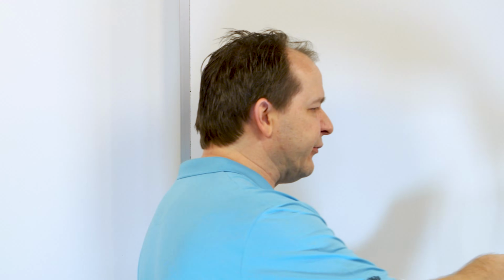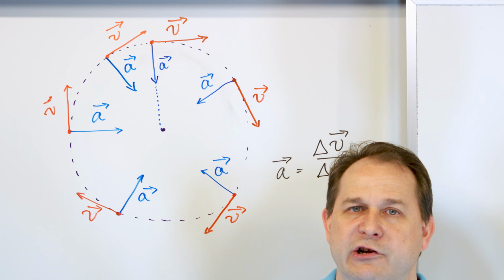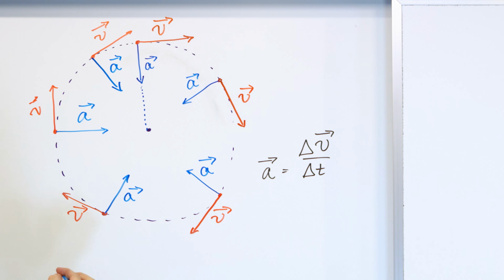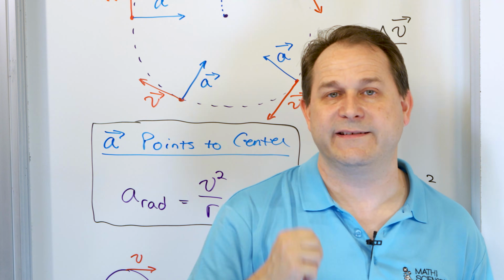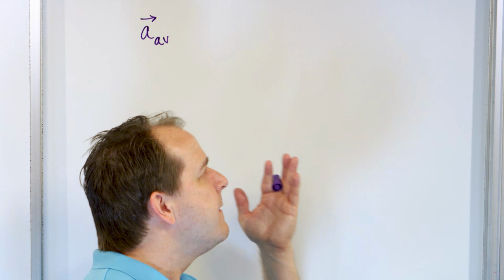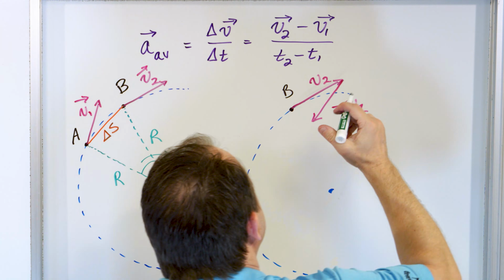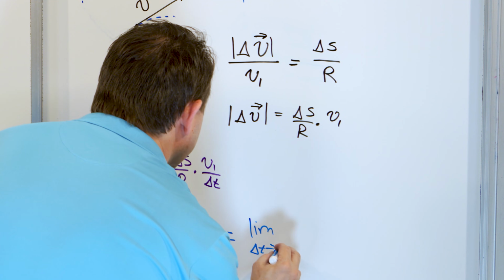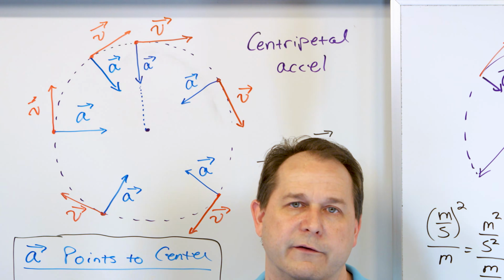A SIMPLE Explanation of Centripetal Force & Acceleration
In this video, we explore the fascinating concepts of centripetal force, centripetal acceleration, and circular motion. Join us as we delve into the physics behind objects moving in circular paths and the forces that govern their motion.

Discover how centripetal force acts as the inward force that keeps objects moving in a circular trajectory, counteracting the tendency to move in a straight line due to inertia. We'll delve into the relationship between centripetal force, mass, velocity, and radius of curvature, providing clear examples to illustrate these principles.

Explore centripetal acceleration, the acceleration directed towards the center of the circle that results from changes in velocity direction rather than speed. Learn how to calculate centripetal acceleration using formulas and understand its significance in understanding circular motion dynamics.

Through visual demonstrations and practical examples, we unravel the complexities of circular motion and highlight real-world applications such as amusement park rides, planetary orbits, and automotive dynamics. Whether you're a student of physics or simply curious about the mechanics of motion, this video offers a comprehensive exploration of centripetal force and circular motion.

Join us as we uncover the principles of centripetal force, centripetal acceleration, and their role in shaping the dynamics of circular motion in our universe.